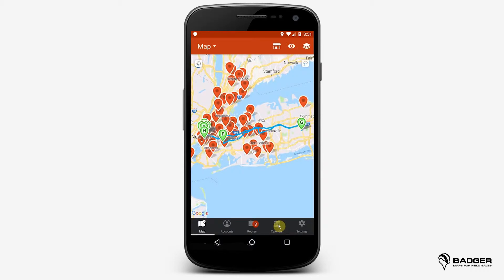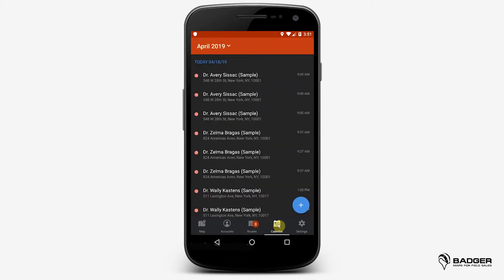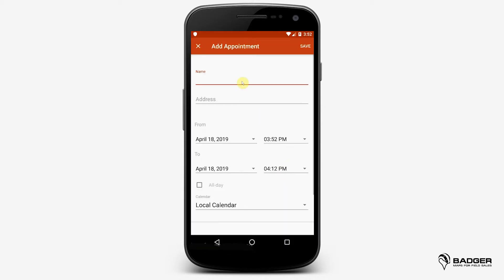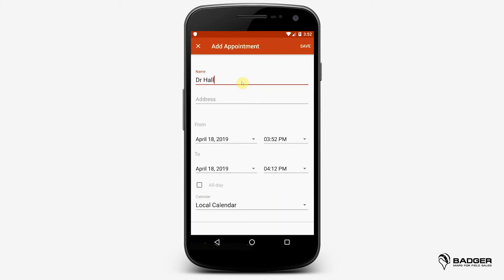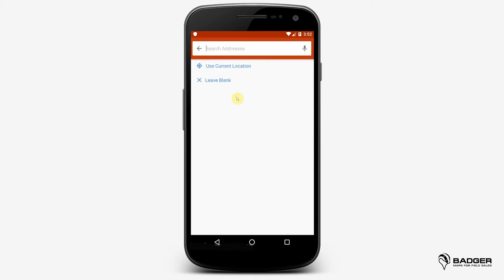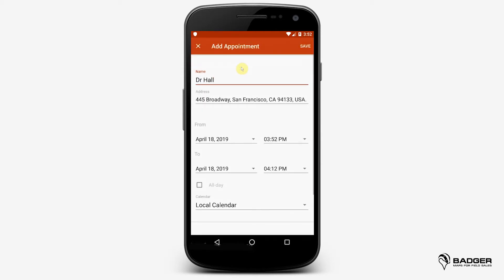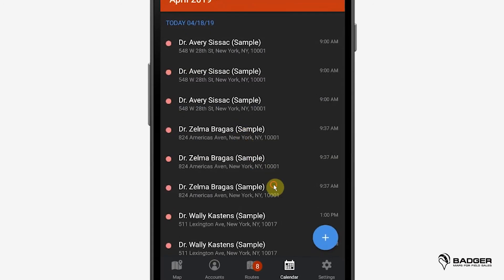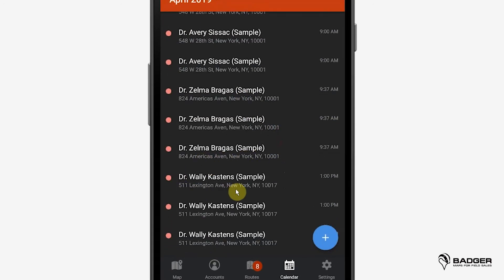How To Use the In-App Calendar [Android App]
This video shows you how to sync your calendar in Badger Maps and how to add routes and appointments to it.